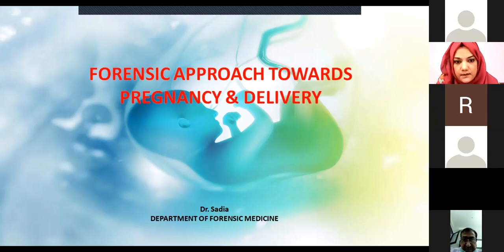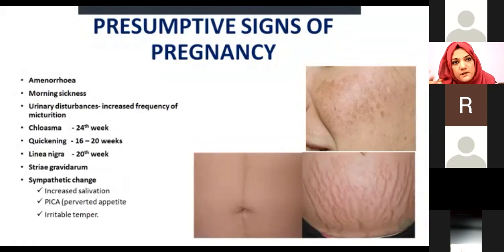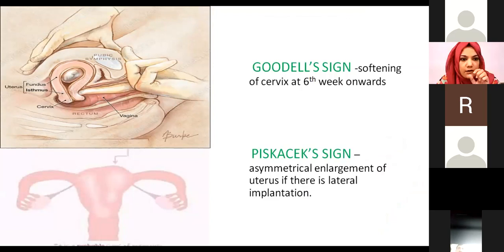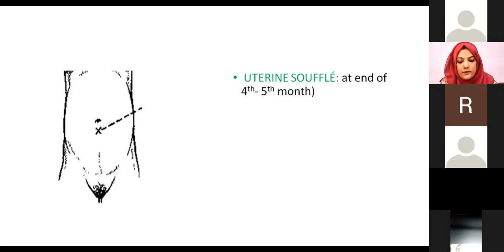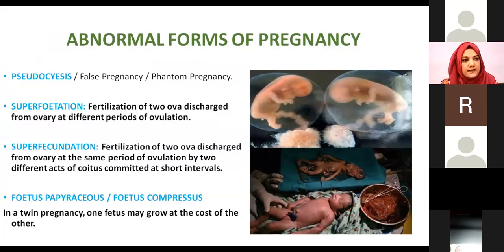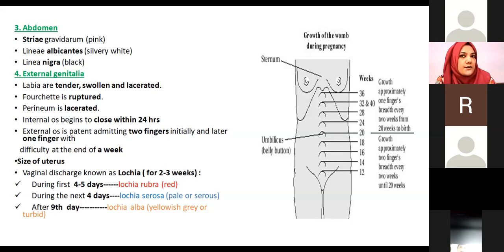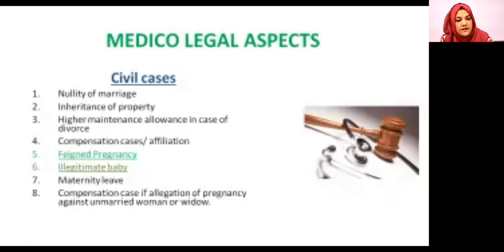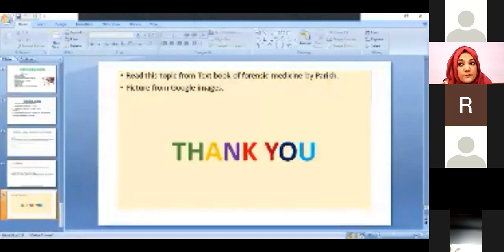Gynae and Obs Lecture | Pregnancy and Delivery | Forensic Medicine Aspect | Ample Medical Lectures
Gynae and Obs lecture | Pregnancy and Delivery | Forensic Medicine Lecture | Ample Medical Lectures